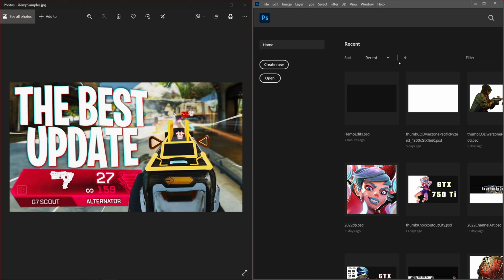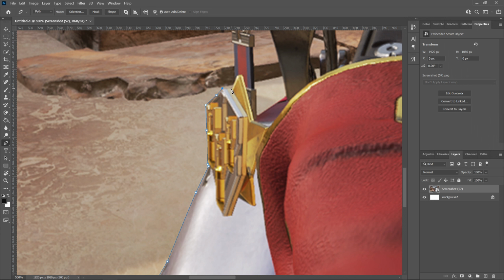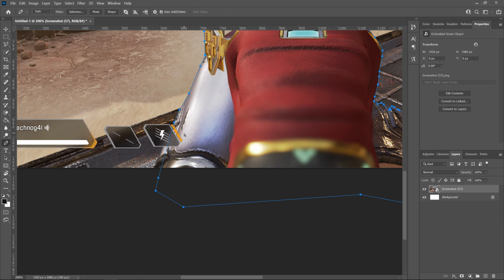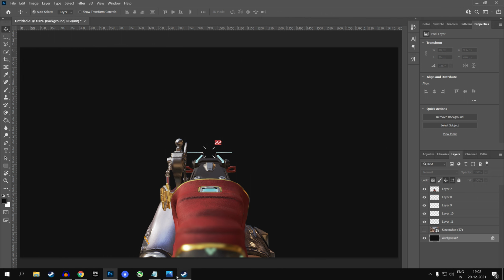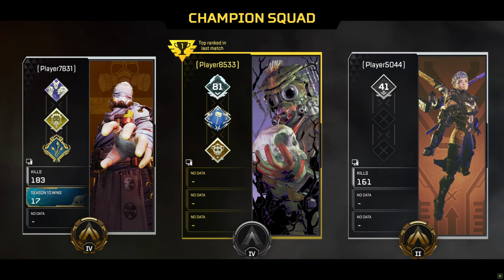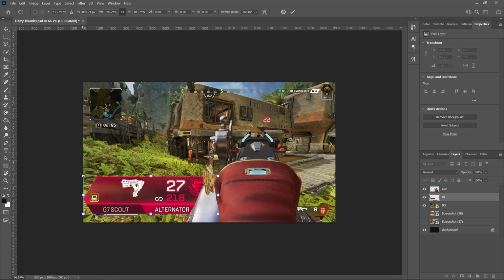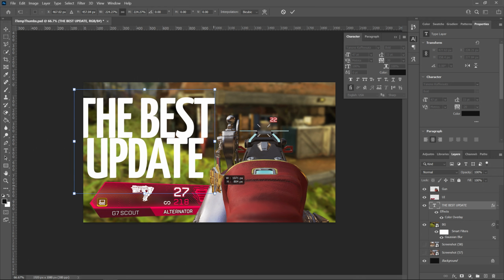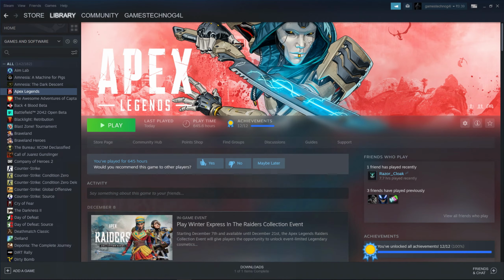How to make iTemp Plays like Apex Legends Thumbnail - TUTORIAL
Back with a bang bois!

TIMESTAMPS -

00:00 - Start

00:54 - Sub parts (of Thumbnail)

01:05 - Weapon (alternator)

22:51 - The UI

28:49 - Background image

40:23 - Text

49:48 - Lines (Dizzy / Anime) & Final analysis

My PC's specification & other hardware

CPU / Processor - AMD Ryzen 3 1300X
RAM / Memory - CORSAIR Vengeance 16 (8x2) GB 3000
Graphics Card / GPU - ASUS GTX 750 Ti 2 GB
Motherboard - MSI A320M PRO-VD/S
Case / Cabinet - $10 Offline purchase
PSU / Power Supply - CORSAIR VS450
Hard Disk / HDD - SEAGATE 500 GB 7200 RPM
SSD - KINGSTON SSDNow A400 480GB
Mouse - LOGITECH G402 Hyperion Fury
Mic / Microphone - BLUE Snowball iCE

    IN : not worth it in 2021 (NEW)
    US : not worth it in 2021 (NEW)
    UK : not worth it in 2021 (NEW)

IN (Two sticks)
US (3200 speed)

    IN : not available
(recommended alternate)
(recommended alternate)

    IN : not available
    US : not available
    UK : not available

    IN : not available
    US : not available
    UK : not available